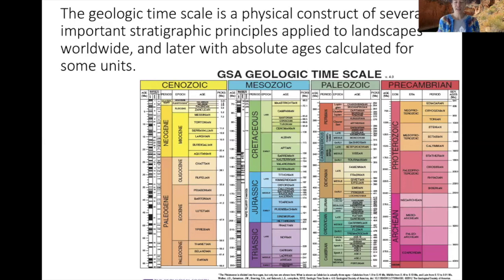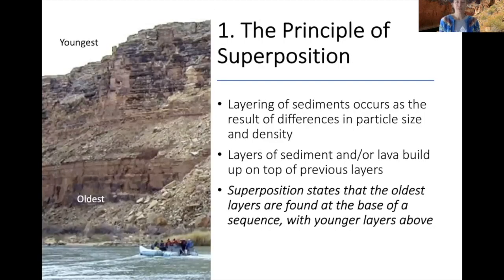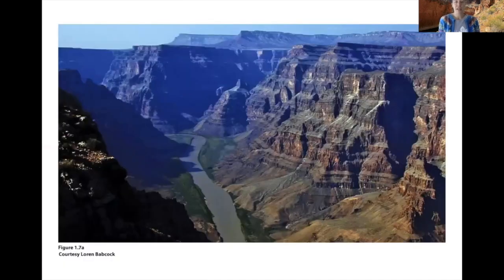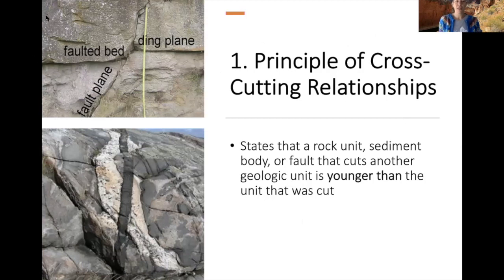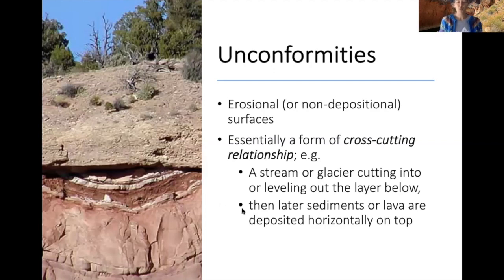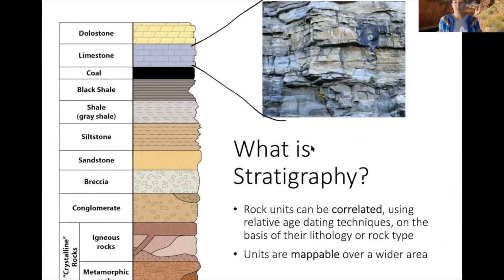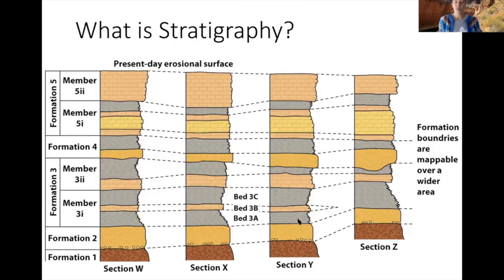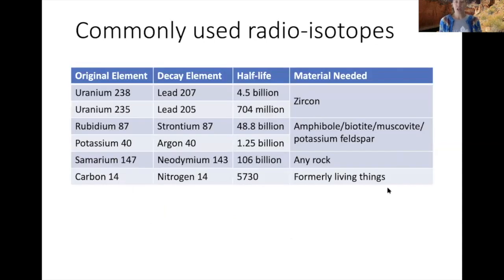Stratigraphic Principles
0:00:00 introduction to geologic time and stratigraphic principles
0:10:15 intrusions and inclusions
0:14:55 unconformities
0:23:34 absolute dating